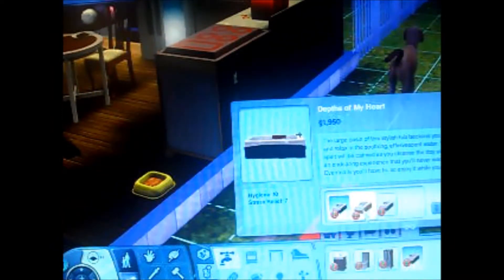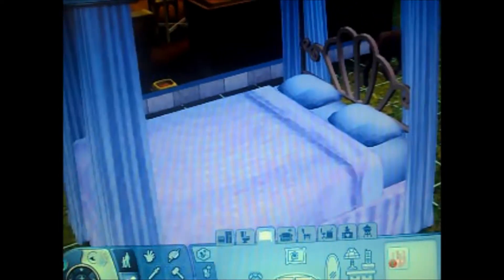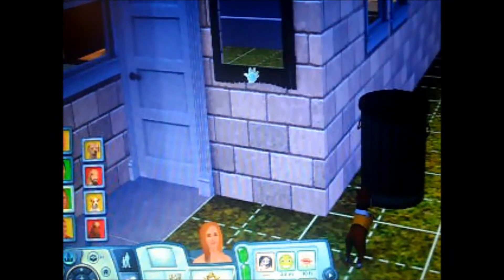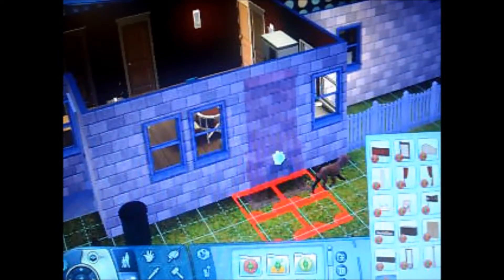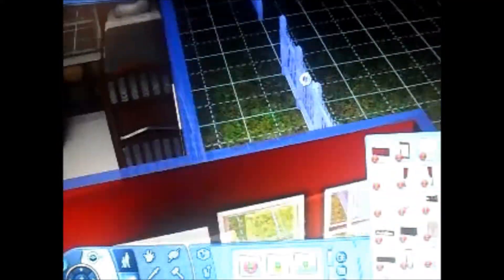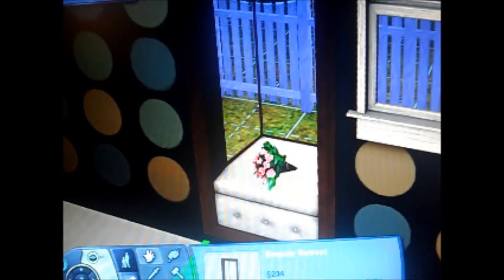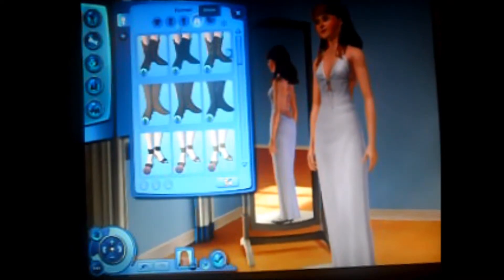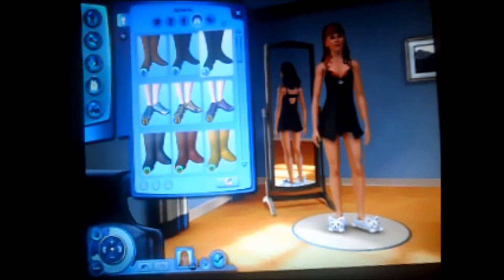The Sims 3 Master Suite Stuff Review and a Salsberry Family Update.wmv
In this video I do a review of the objects and clothing that came with The Sims 3 Master Suite Stuff